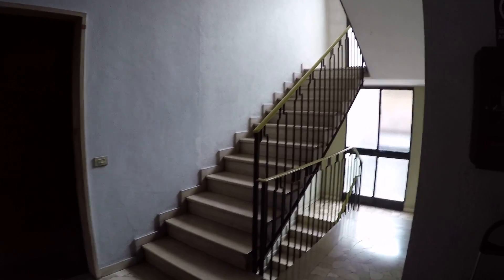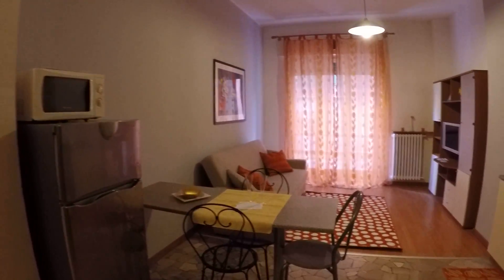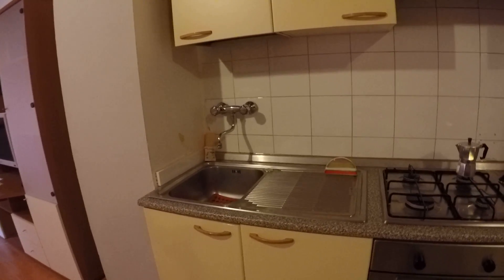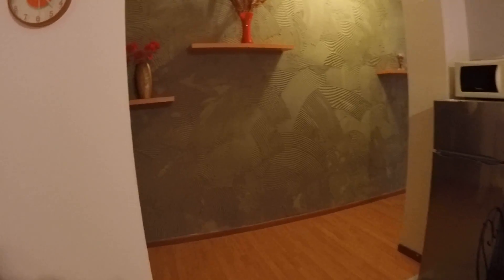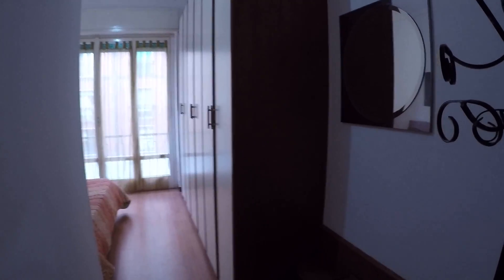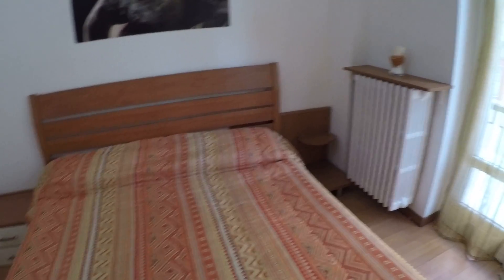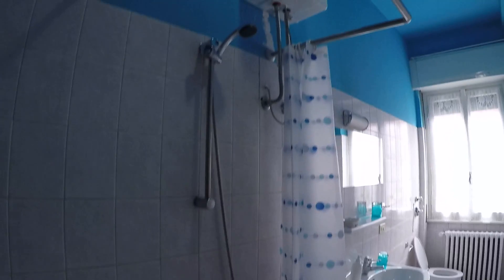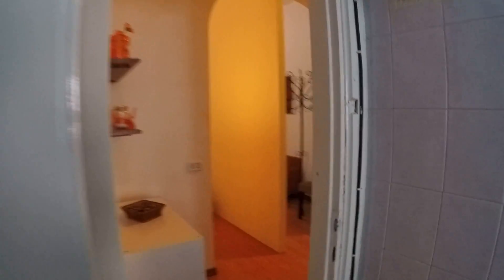Sensational two bedroom apartment with central heating - Spotahome (ref 87730)